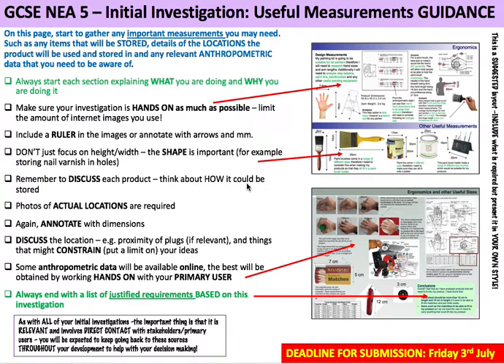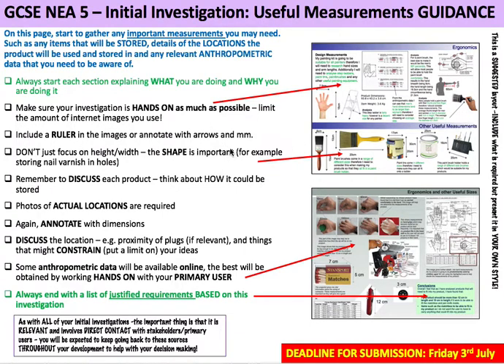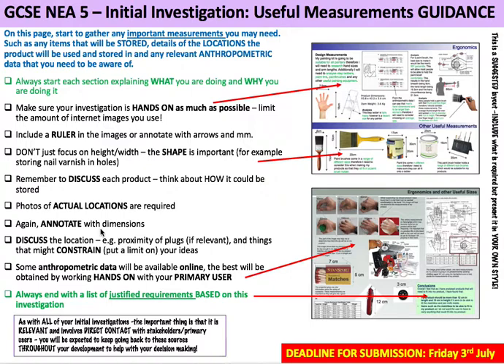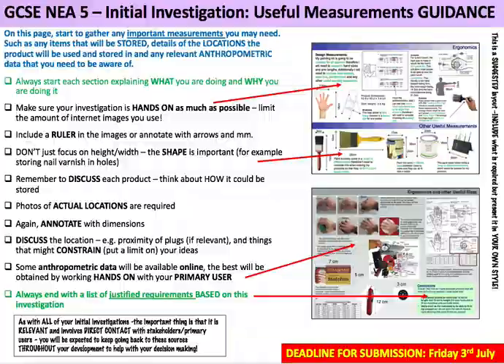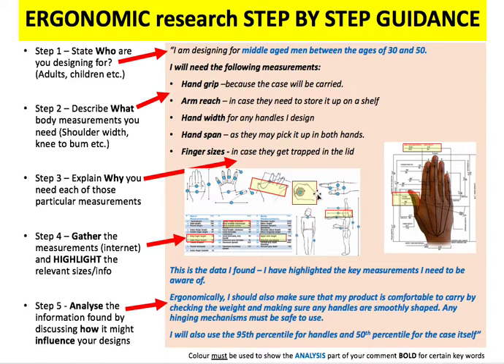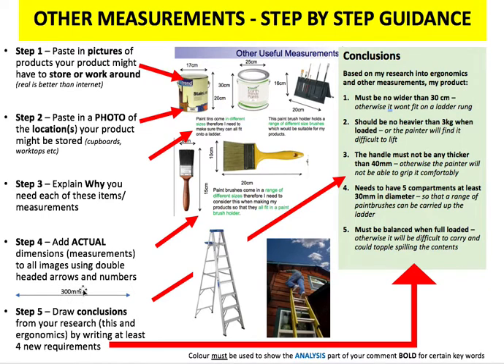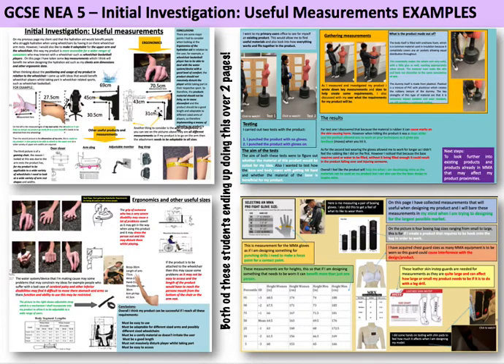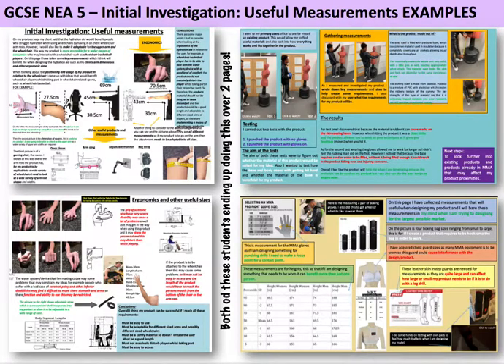NEA 5 - Initial Investigation: Useful measurements VIDEO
This video accompanies the PDF guidance given out to help you complete this part of your NEA folder